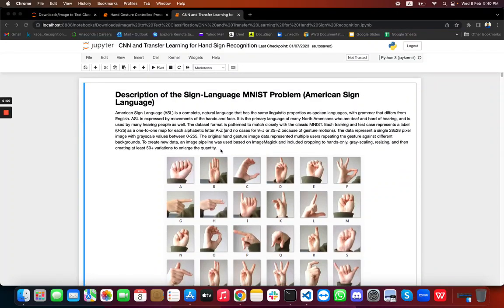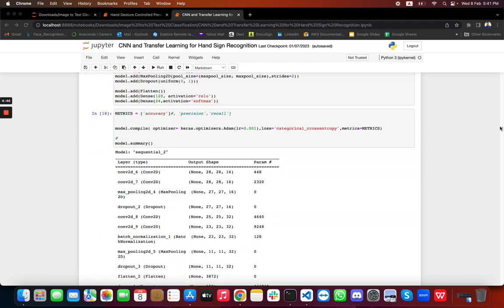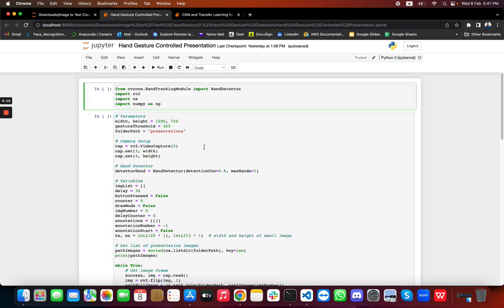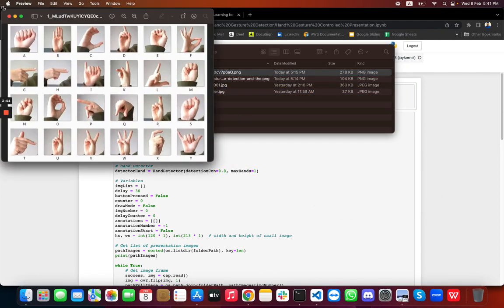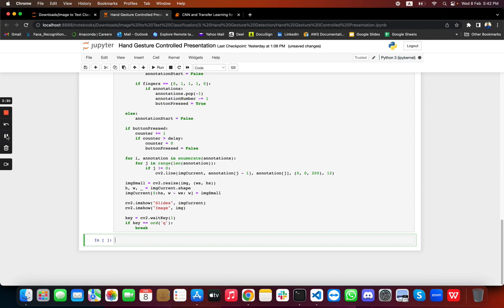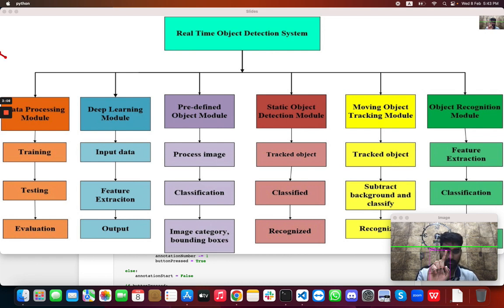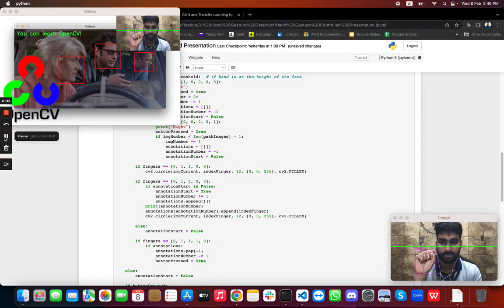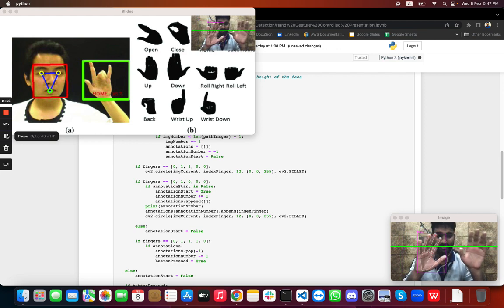Hand Gesture Detection using Media Pipe, Open CV and Python